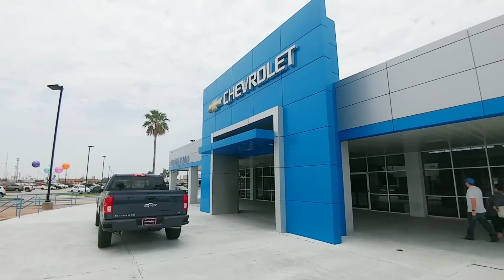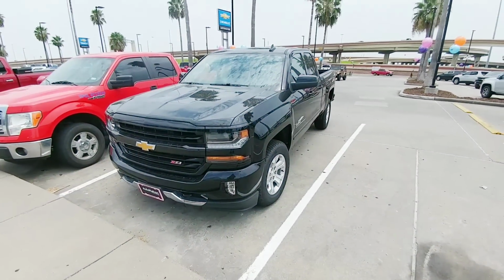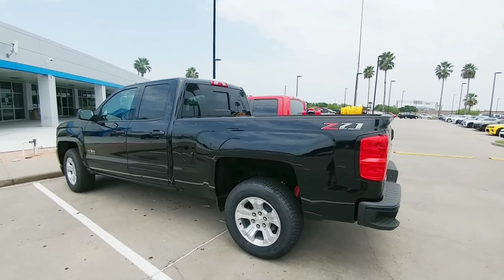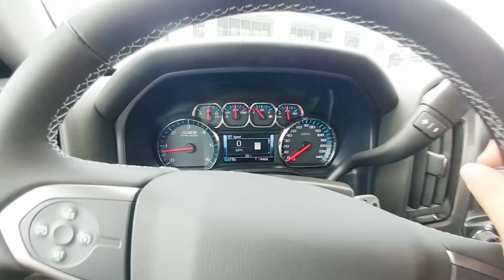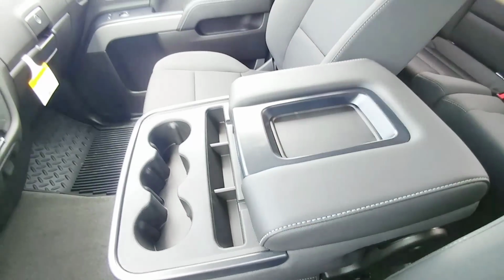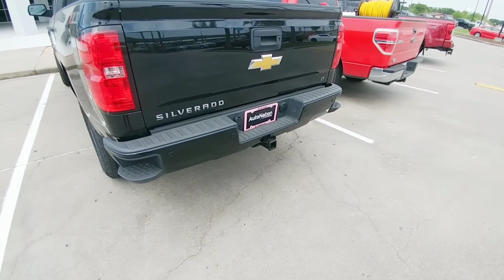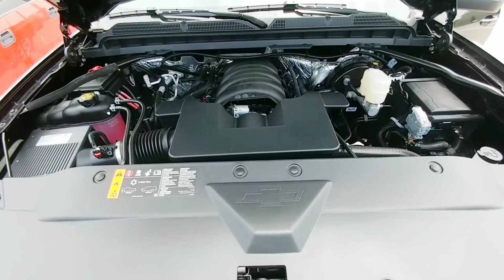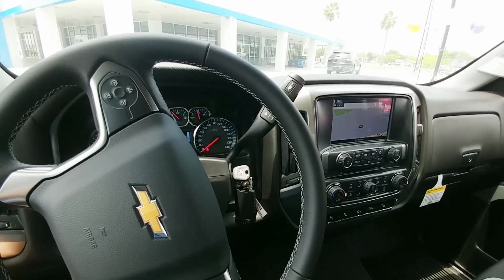Bought a Black Chevy 2018 Silverado Z71!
RV Accessories:
9 Ft VHB Double Sided Foam Adhesive Tape
3.2" 100lb Round Magnet